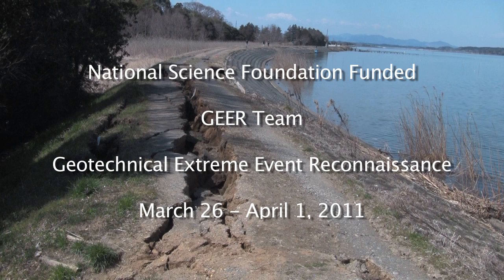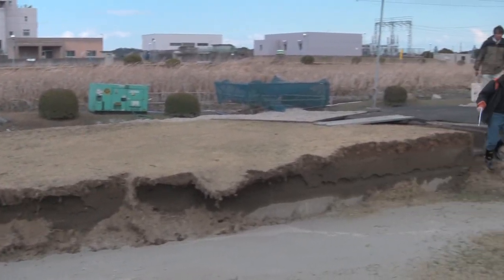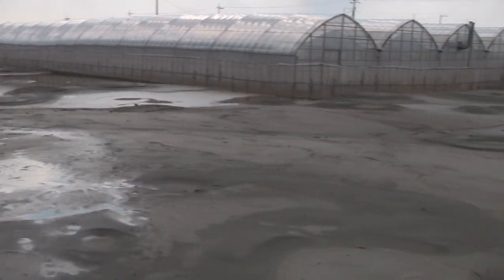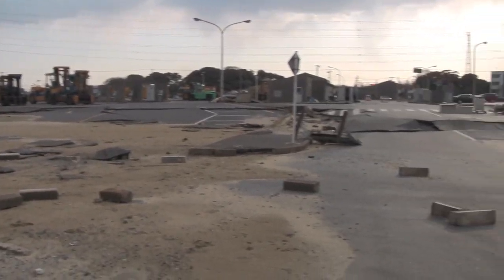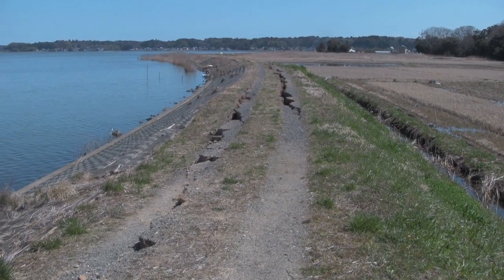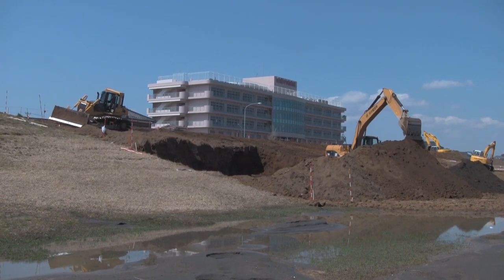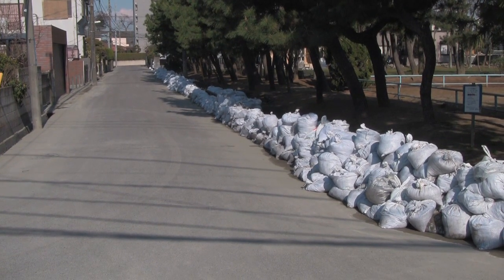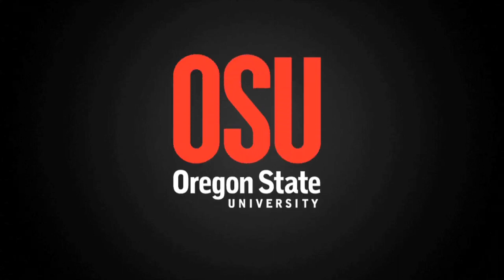Japan Earthquake 2011 Liquefaction Damage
See news release on this topic at,